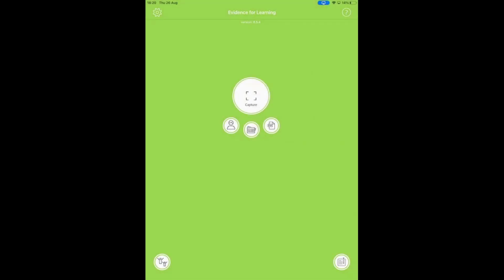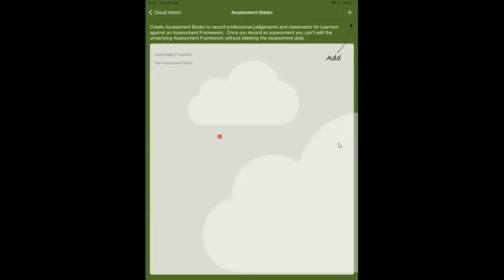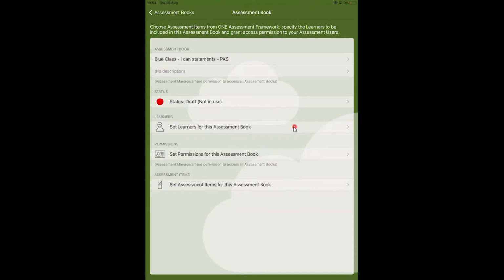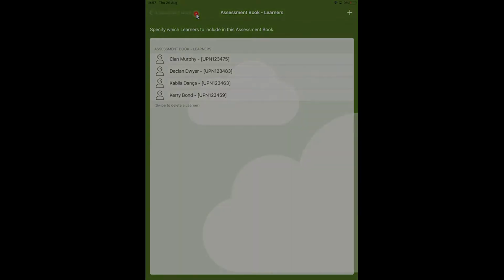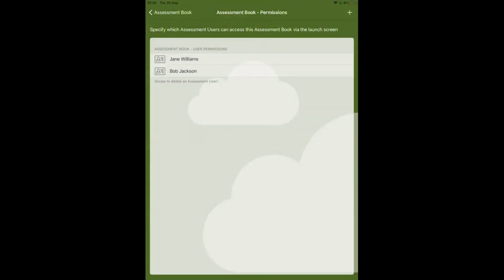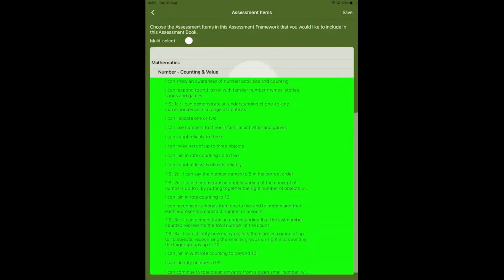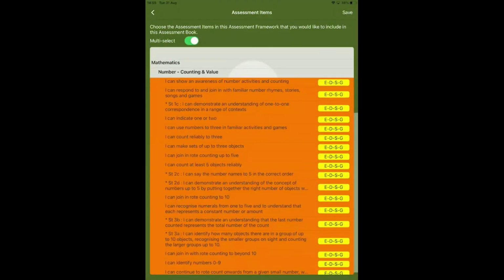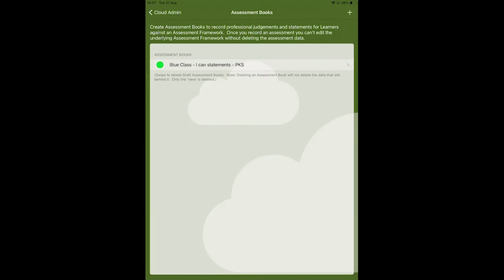Create an Assessment Book using the iOS App